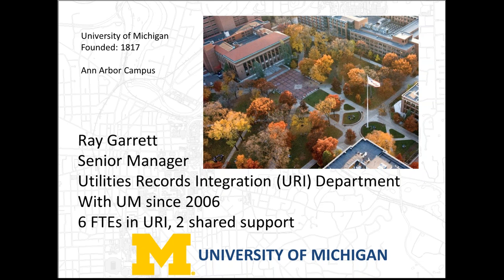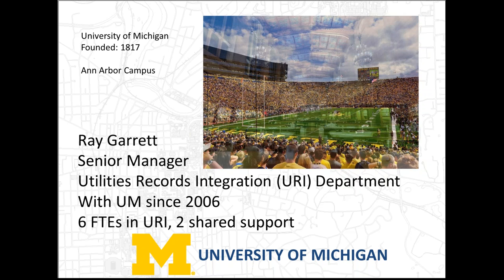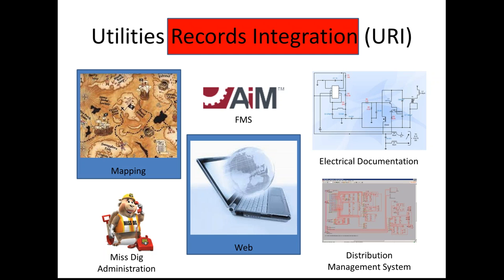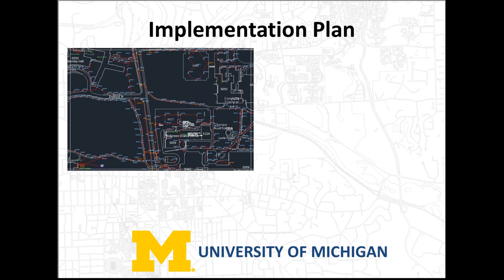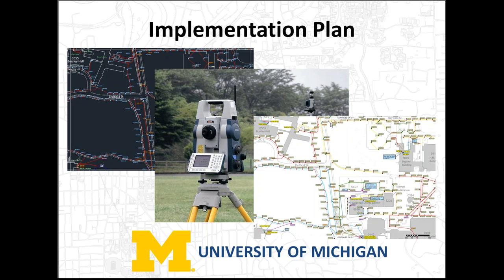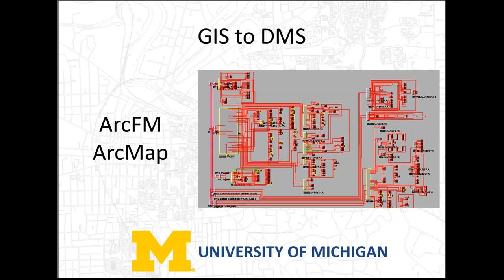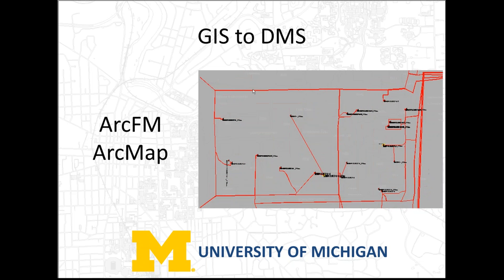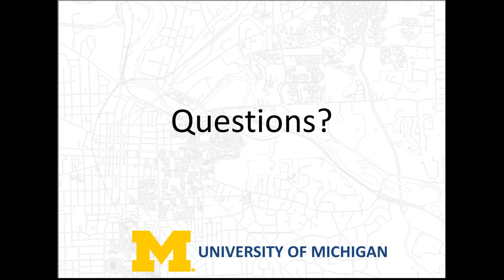2015 06 09 13 03 UMich Utilities Management with GIS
The Utilities Department of the University of Michigan provides utility services for its Ann Arbor
campus. Services provided include water, sewer, storm, chilled water, fire protection, medium
and low voltage, steam, condensate return, compressed air, domestic hot water supply and
return, a tunnel distribution system and Miss Dig administration. This presentation will focus
on how the Utilities Records Integration department has brought together the information
from the separate utilities into a single website for information distribution; how we got to
where we are today, the technologies used and what we have done to achieve tradesman buy
in.